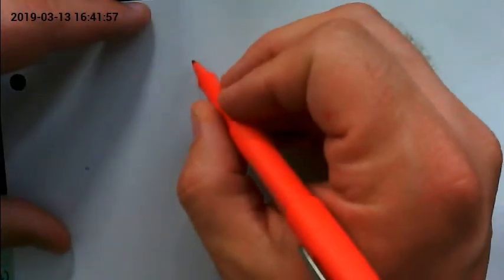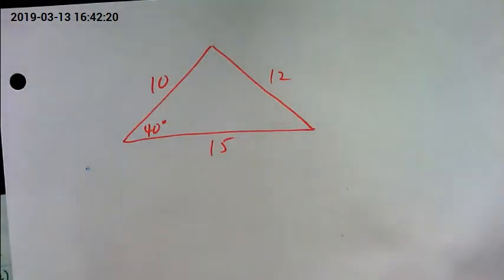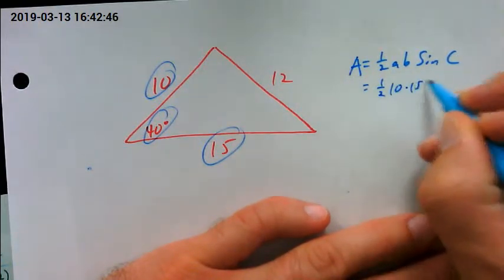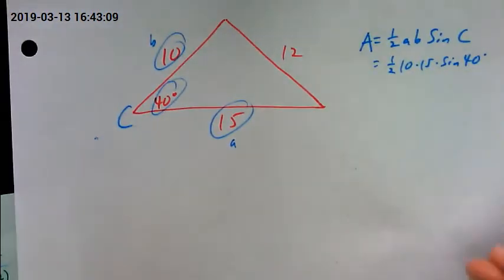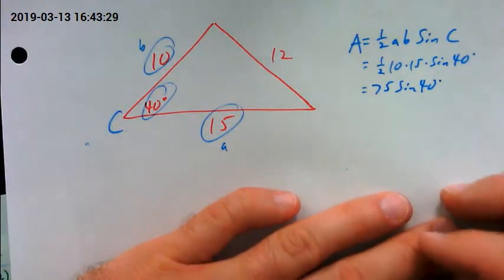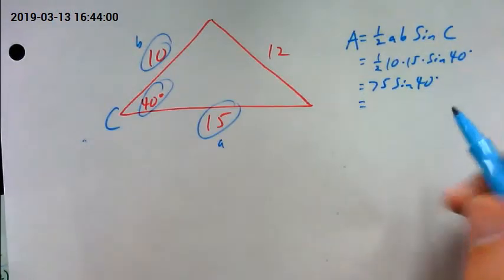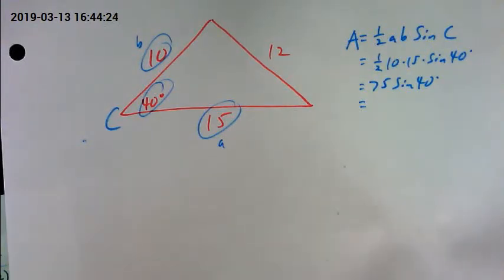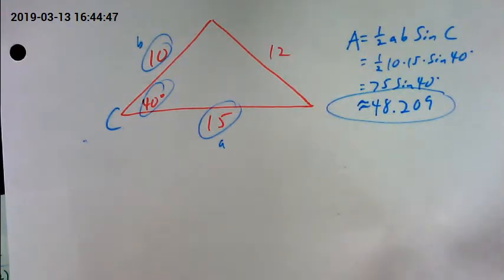20190313 Triangle SAS area